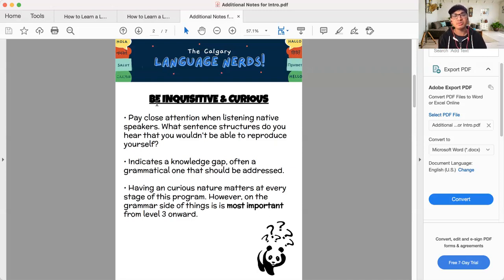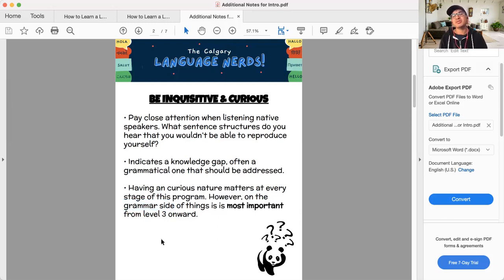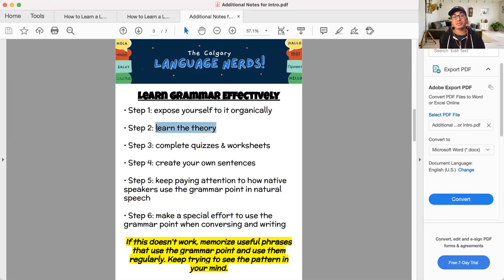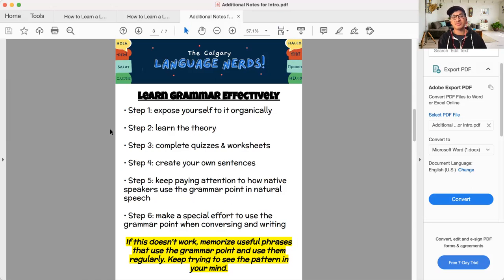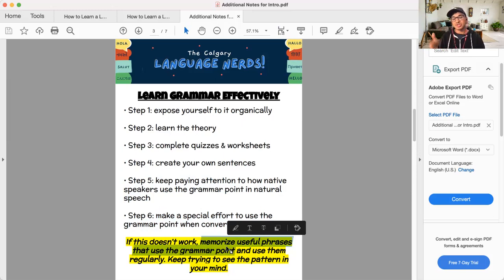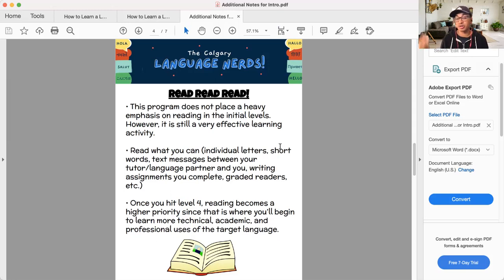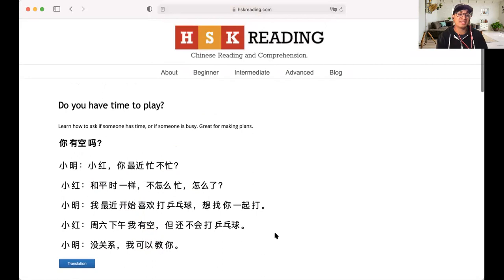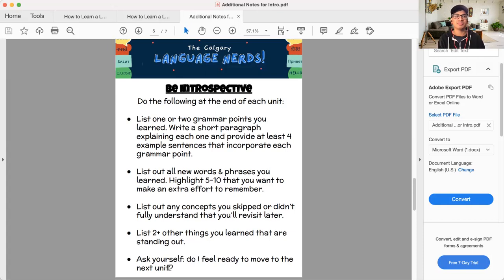How to Learn a Language: Introduction (part 3)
In this part of the course, I talk about a few more foundational concepts you need to know in order to use this course successfully.

Here is the main website for the course You may also purchase the workbooks I am using from this website.

Thanks are due to Catherine Perfect and Jared Hartmann who helped me select the visuals in this course’s workbooks. A special thanks to Catherine for the input she provided me to making each workbook visually appealing and easy to use as a learning resource. Lastly, a big thanks is due to my mom for editing the workbooks and for being my sounding board as I made this course.